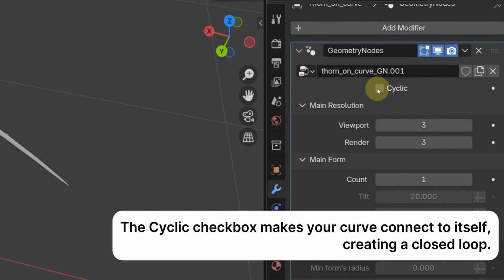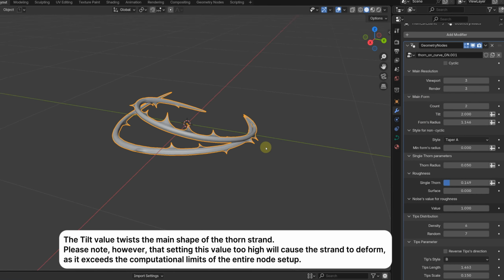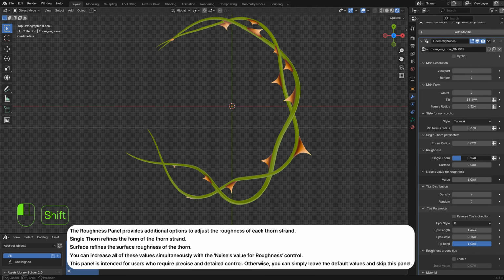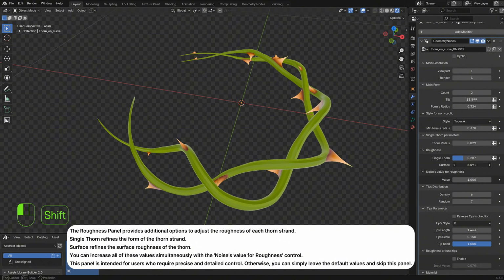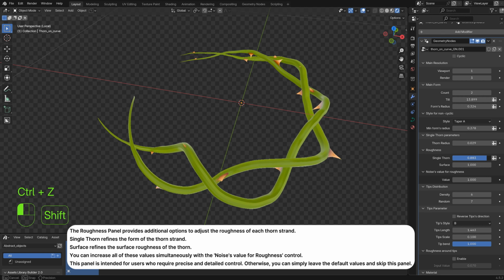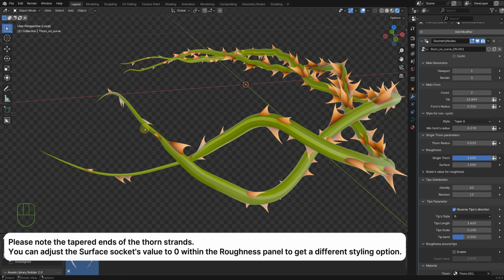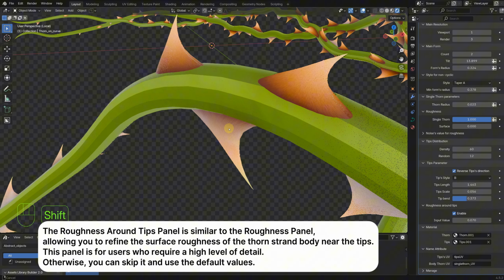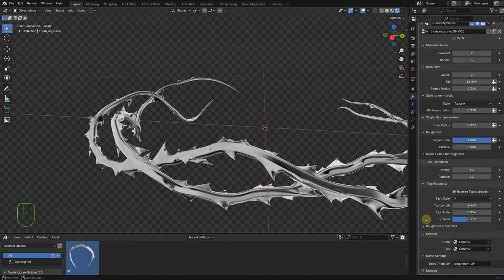Generative Thorns on Bezier Curve - 3D Asset in Blender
Welcome to the world of procedural art in Blender! In this video, I'm introducing a new asset for creating highly realistic, generative thorns using the power of Geometry Nodes.

This 3D asset is designed to give you complete control. Based on the elegant and intuitive Bezier Curve, the setup allows you to create an infinite variety of organic, twisting thorn structures. Whether you're a professional looking to save time or a hobbyist exploring the power of procedural modeling, this tool will help you bring your creative visions to life.

You can download the asset and follow along with this tutorial, which covers:

How to quickly apply the asset to any curve.

An overview of the key parameters to control shape, roughness, and density.

Tips for creating custom materials in the Shading tab.

Thank you so much for your support! I'm excited to see what you create.
Blenderの**プロシージャル・アート**の世界へようこそ！この動画では、**ジオメトリノード** (Geometry Nodes) の力を活用して、非常にリアルで生成的な**トゲ**を作成するための、新しいアセットをご紹介します。

この3Dアセットは、ユーザーに完全な制御を与えるように設計されています。エレガントで直感的な**ベジェカーブ** (Bezier Curve) に基づいて構築されており、無限のバリエーションを持つ有機的でねじれたトゲの構造を作成できます。時間を節約したいプロの方でも、**プロシージャルモデリング**の力を探求したい愛好家の方でも、このツールはあなたのクリエイティブなビジョンを実現するのに役立つでしょう。

アセットをダウンロードし、以下の内容を含むチュートリアルに沿って作業を進めることができます：

* アセットを任意のカーブに素早く適用する方法。
* 形状、粗さ、密度を制御するための主要な**パラメーター**の概要。
* **シェーディングタブ**でカスタムマテリアルを作成するためのヒント。

いつもサポートありがとうございます！皆さんがどのような作品を創造されるのか、楽しみにしています。